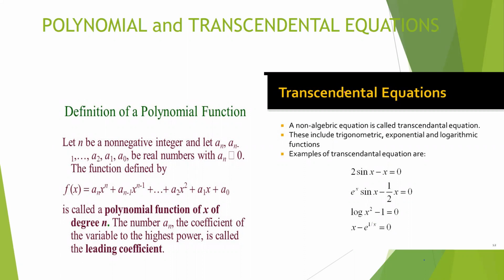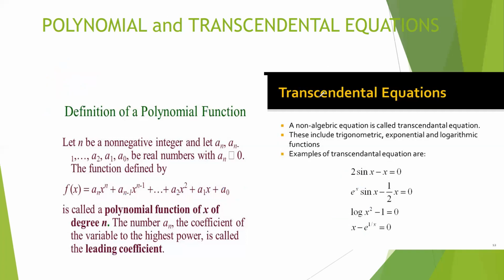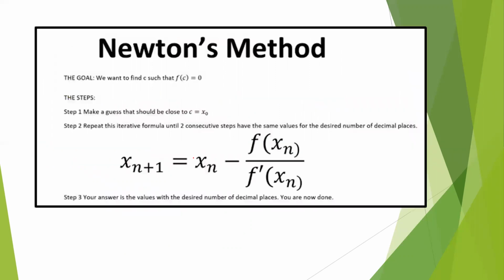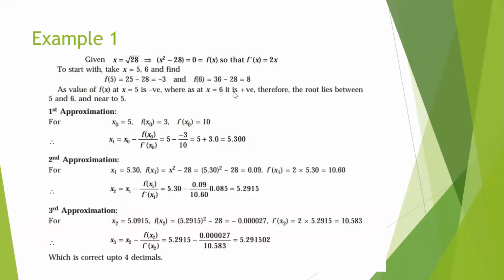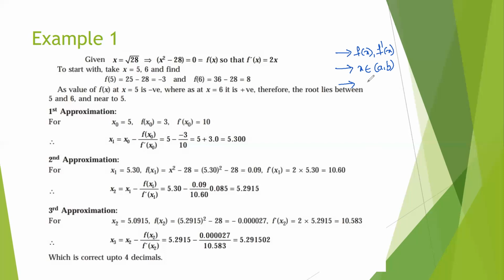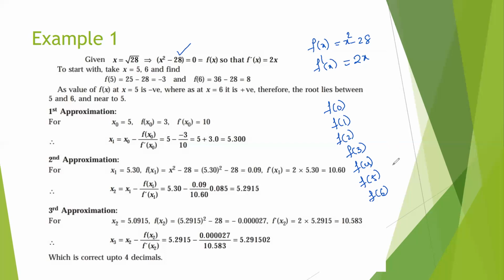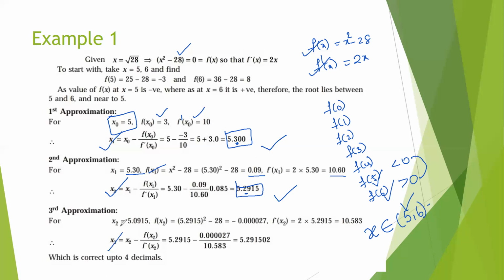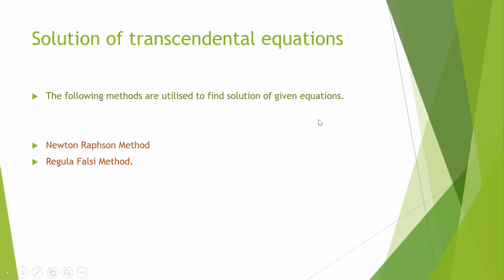JNTUH NRCM R21 ECE LNCV UNIT 2 NEWTON RAPHSON METHOD